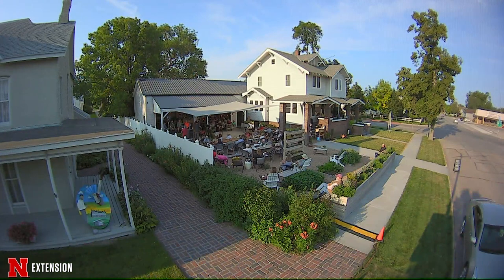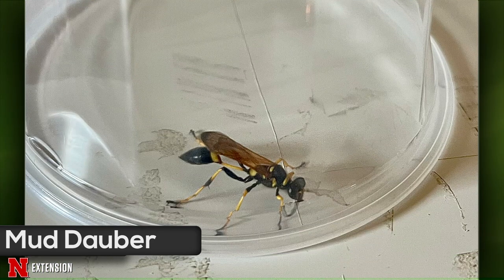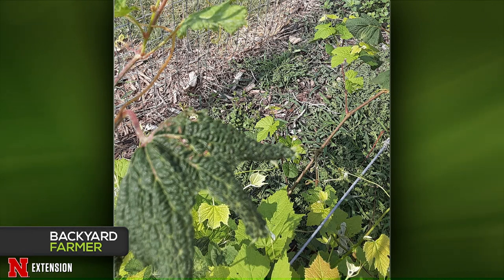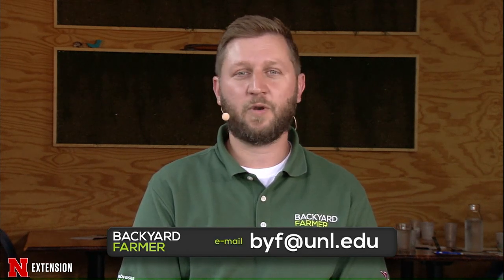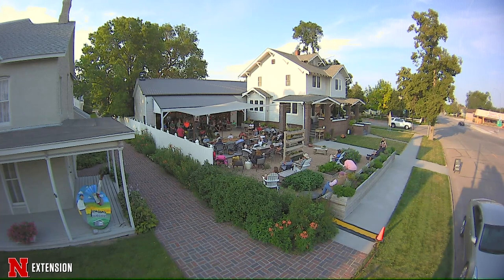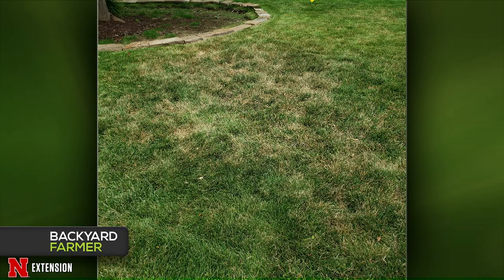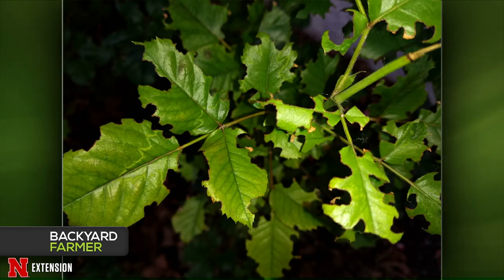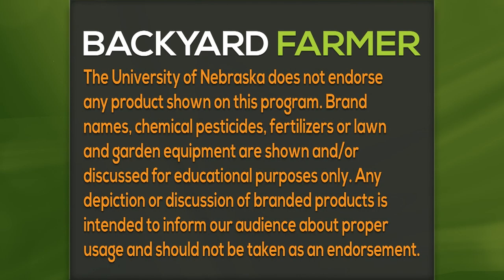Backyard Farmer July 22, 2021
A special Backyard Farmer taped at 242 House in Cozad Nebraska.

Program rundown:
Samples:
:55 Green June beetle
3:15 Electronic guide to frogs and reptiles
4:07 Cercospora leaf blight
5:15 Simple hydroponic system

Q-N-A
6:49 Eyed click beetle
7:26 Plume moth
7:54 Mud dauber wasp
8:48 Possible rabbit damag
9:38 Cicada killer hole
10:46 Possible vole hole
11:32 Fire Blight
12:29 Cedar Apple Rust
13:12 Yellow brain fungus
14:24 Herbicide drift damage
15:46 Yellow choke cherries

16:32 242 Restaurant Feature

Q-N-A
20:38 Tobacco bud worm
21:19 Achemon Sphinx caterpillars
22:00 Tobacco horn worms
22:53 Trapped shrew
24:20 13 line ground squirrel damage
25:01 Possible canker
26:01 Tubakia fungal disease
26:48 Squash mystery fruit
27:41 Roma tomato
28:20 Adventitious roots

29:05  Garden Update

30:23 Plant of the Week

Q-N-A
31:37 Erthinid wasps
32:18 Blister beetle
33:02 Argus tortoise beetle
33:34 Squirrel territorial marking
34:31 Squirrel damage
35:10 Possible Squirrel Damage
36:00 Slime mold on green bean
36:34 Brown patch
37:44 Brown patch
38:02 Squash vine borer
39:21 Possible downey mildew
40:10 Soft rot on broccoli

40:47 Milkweed Feature

Q-N-A
43:48 Pear slug sawfly
44:24 Dobson fly
44:45 Cicada Killer wasp
45:06 Possible leaf cutter damage
46:02 Possible insect infestation
46:43 Iron chlorosis
47:18 Mystery disease
48 26 Black Beauty Eggplant spikes
49:23 Calla Lily
50:17 False strawberry
51:19 Grasshopper control
52:33 How to control snakes